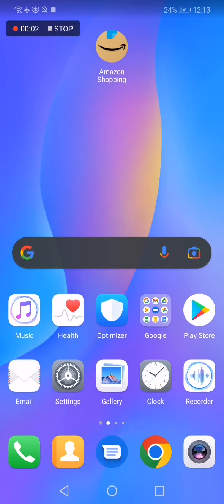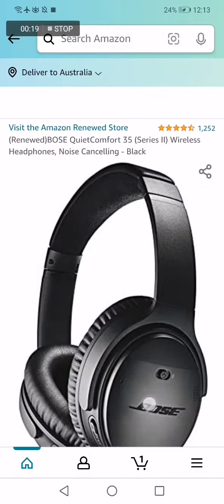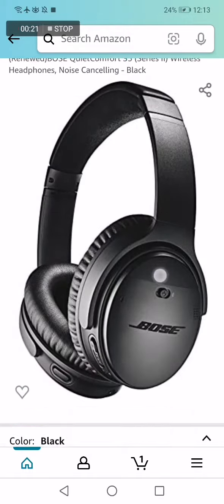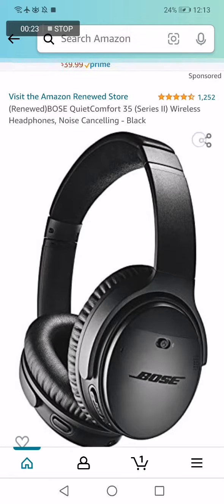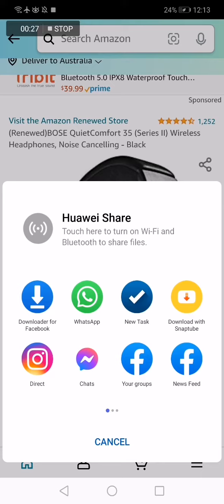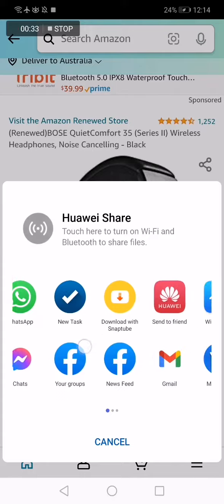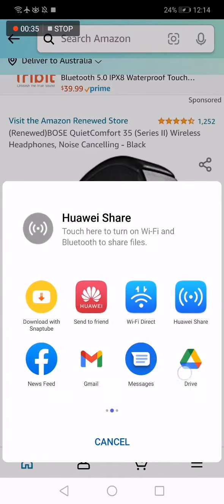How To Share Product on Amazon Shopping To Instagram Mobile Phone App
My idols on YouTube:
Mike Vestil
Ali Abdaal
biaheza
Kevin David
Incognito Money
Sara Finance
Everyday Money
Channel Makers
Vidiq
SuperHumans Life